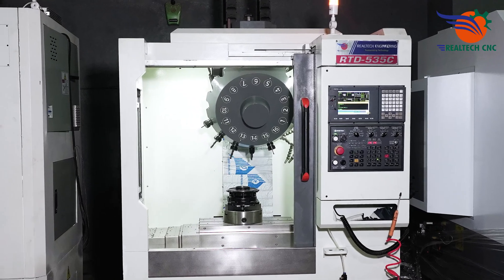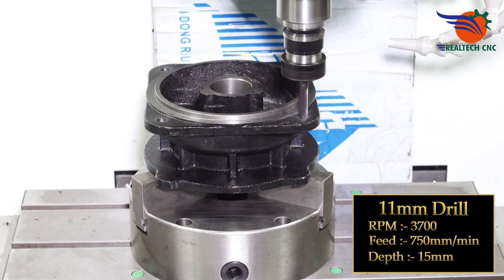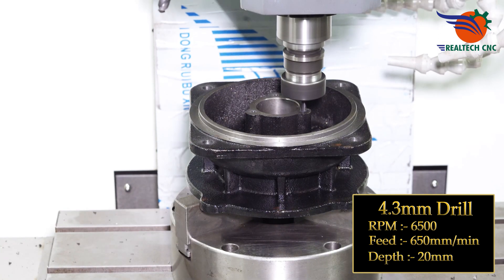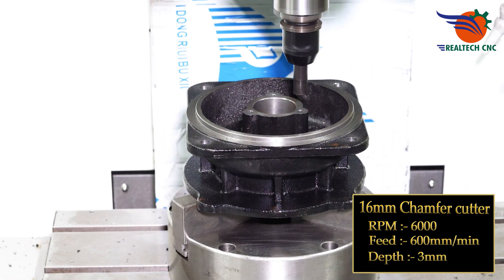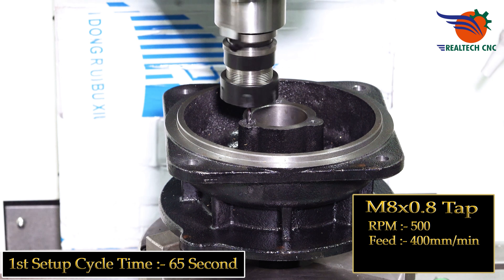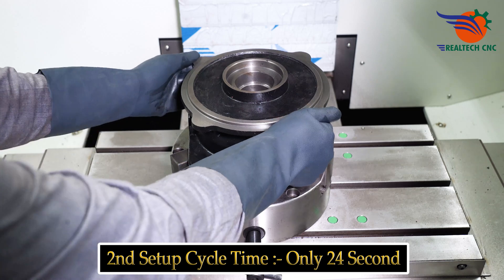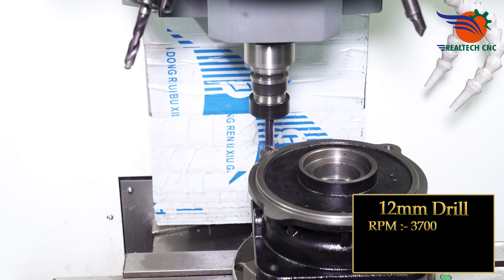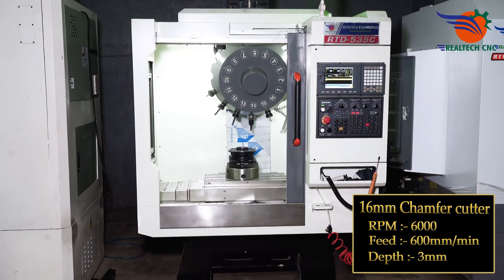V9 Double Cooler \ RealTech CNC Machine VD 369